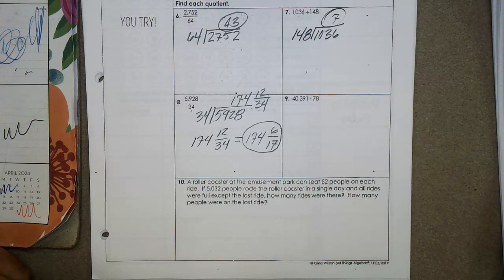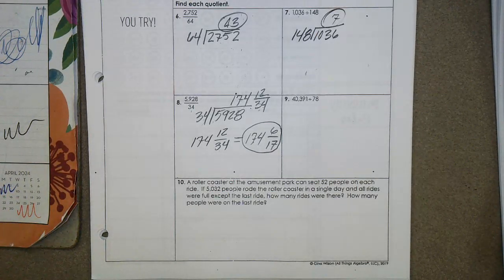LESSON 3: MULTIPLYING AND DIVIDING WHOLE NUMBERS